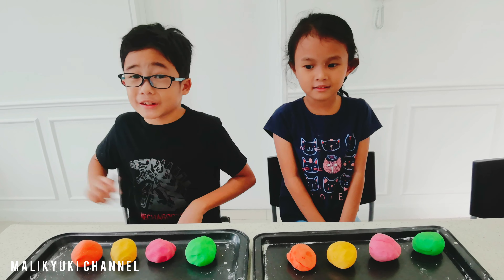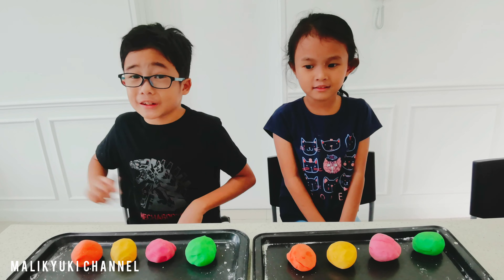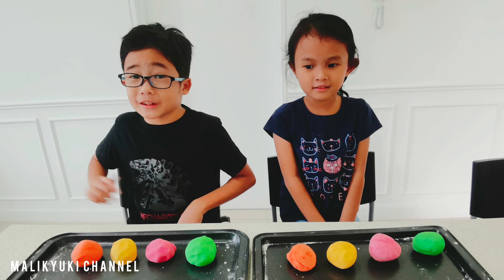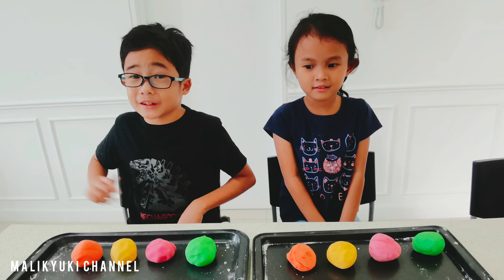Making Homemade Playdough with Malik and Yuki